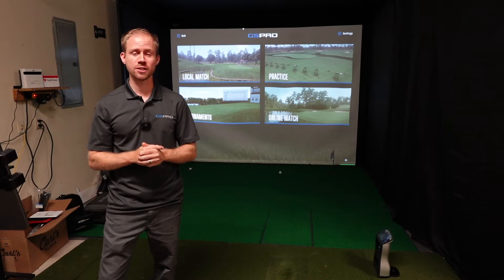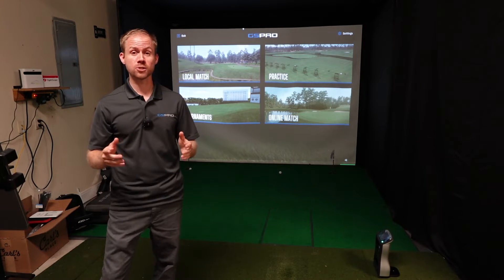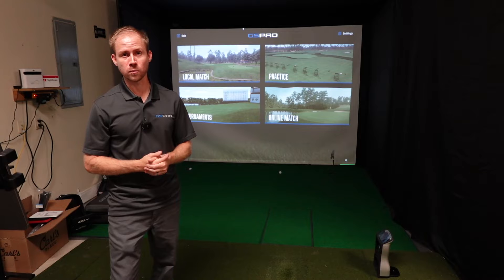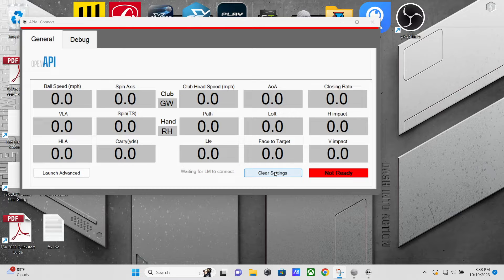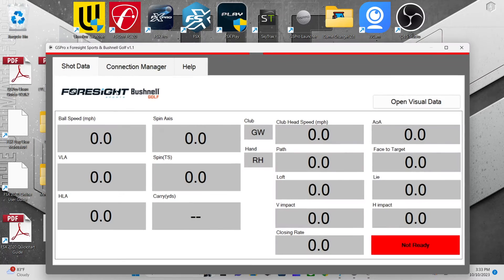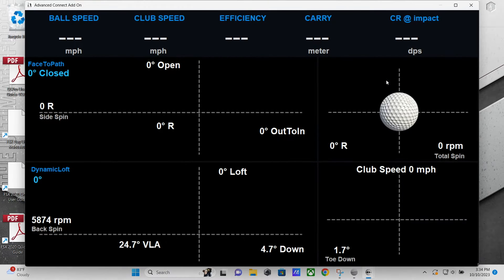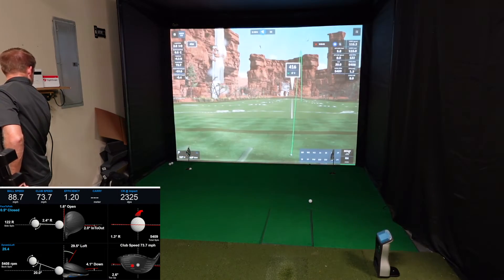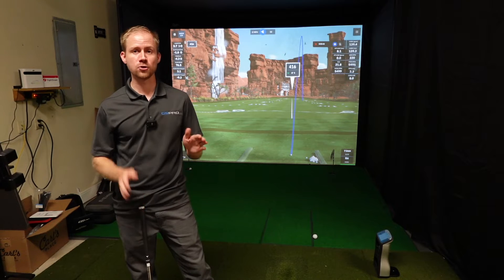Major Changes!!! Foresight / Bushnell Official Integration with GSPro & New Launch Pro Options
Bushnell Launch Pro - I no longer have it because I traded it for the GCQuad. I would still recommend this as the best portable launch monitor for most people.

If you are not in the US, the Launch Pro is not available for you so I would recommend the Foresight GC3. It is the same exact launch monitor with different branding.

Software
Foresight FSX 2020 and FSX Play
GSPro

Gaming Laptop

Intro 00:00
GSPro Connection 00:52
Launch Pro Changes 04:47
Existing Launch Pro Users 07:18
Launch Pro with Ball Data Only 09:22
Included FSX Courses 11:35
FSX License Required for GSPro 12:23
Wrap Up 12:57